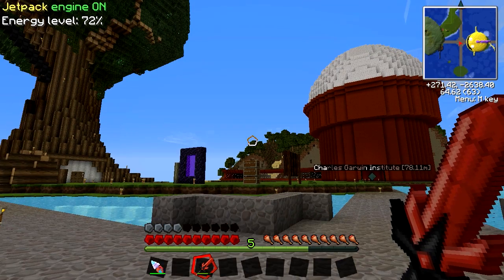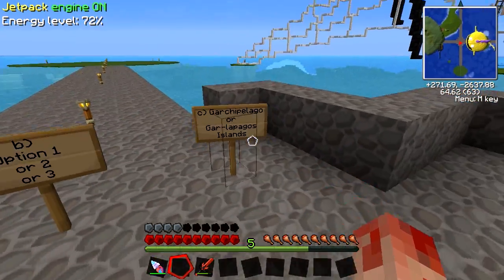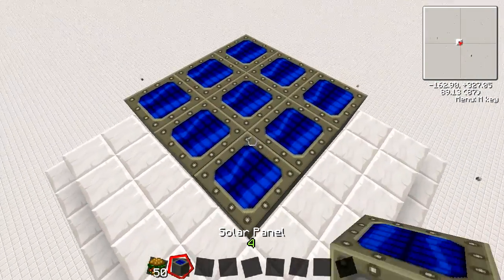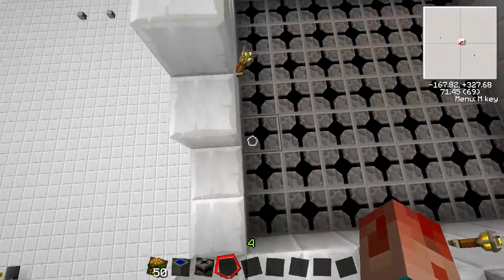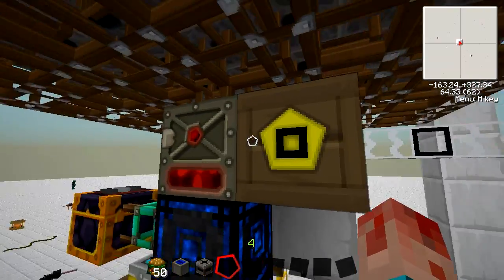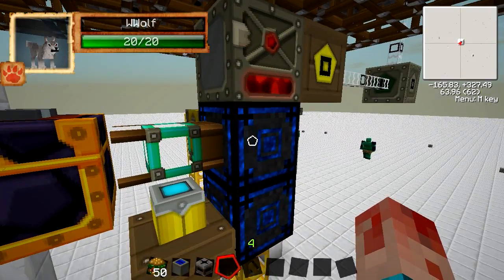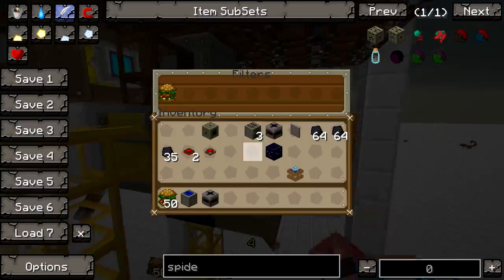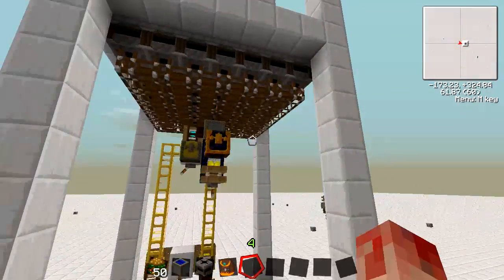"Rat-Burger-Machine" | Gar's Wee Beasties! | FTB on Chaosville | 24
Description
We gets to work on the next beastie! THIS ONE EVEN HAS A PURPOSE!

Map Seed: Pandatimez

Other Music:
Kubbi